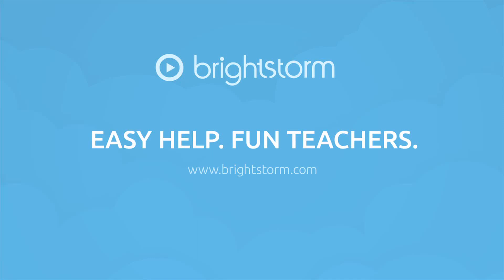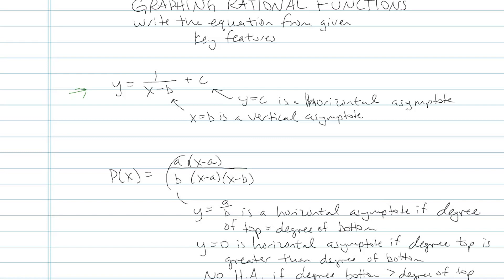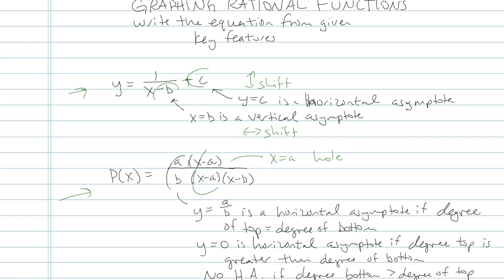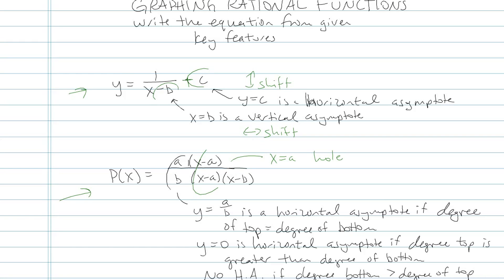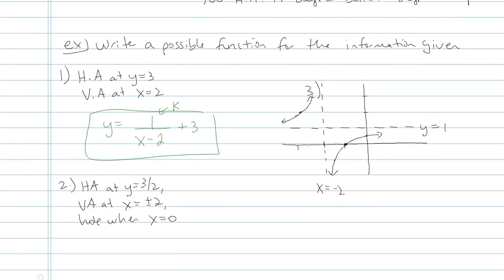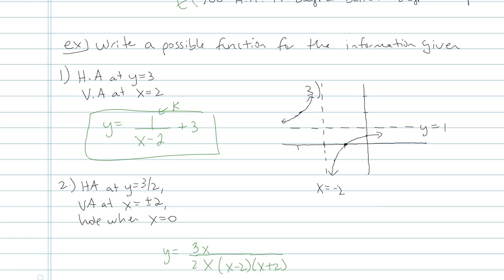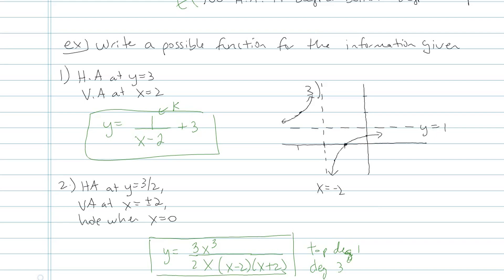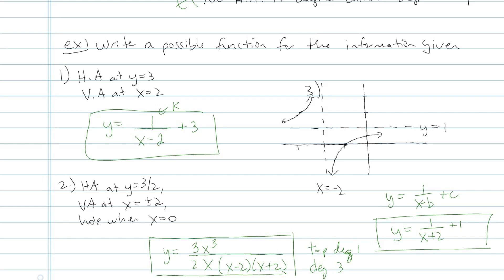Graphing a Rational Expression - Problem 12